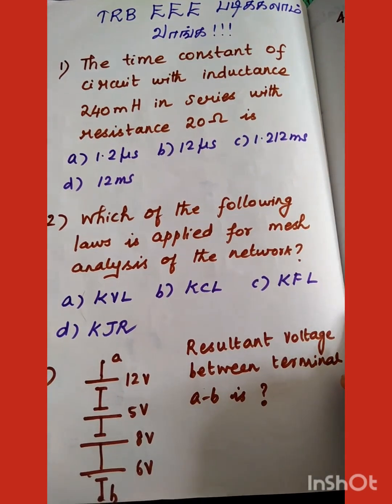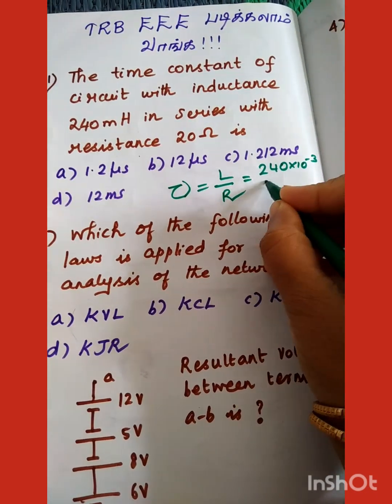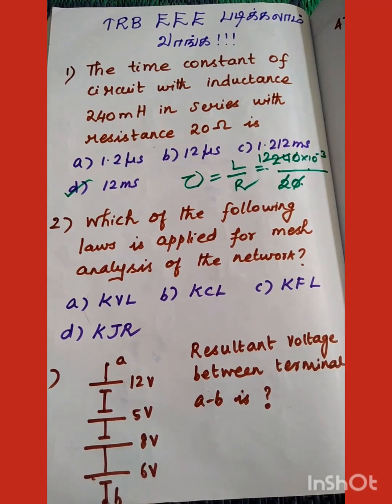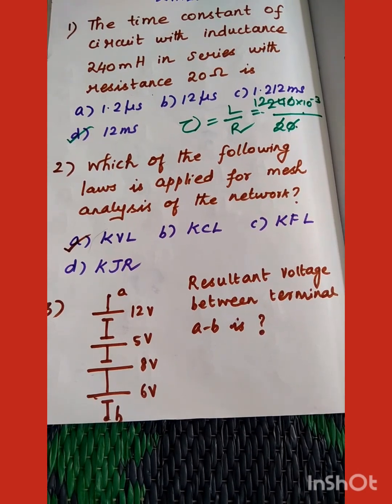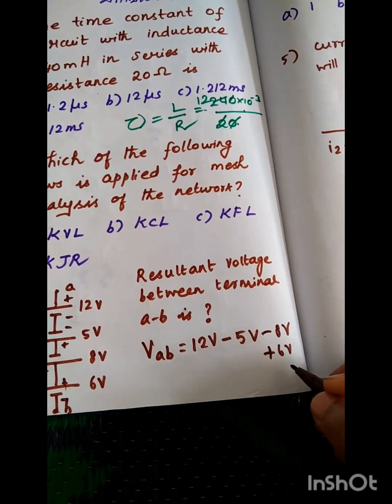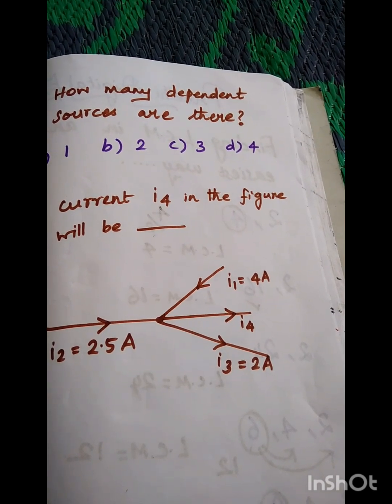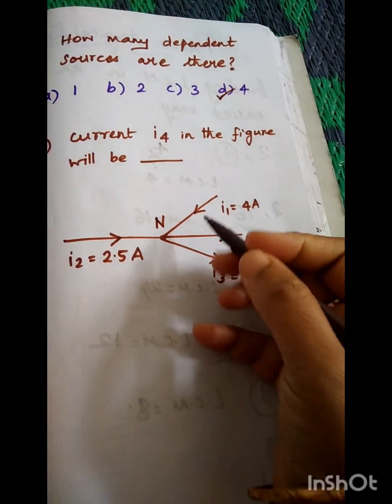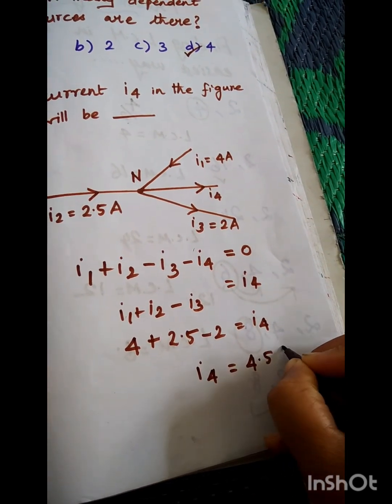TRB EEE படிக்கலாம் வாங்க 8!!! ( @preethidigitaleducation )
HELPFUL TO CLEAR EEE BASED COMPETITIVE EXAMS.